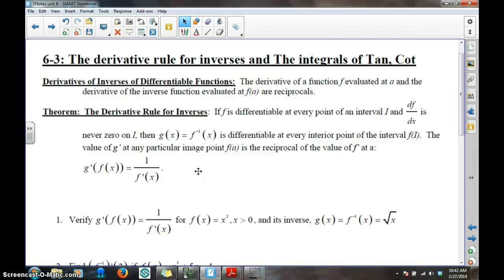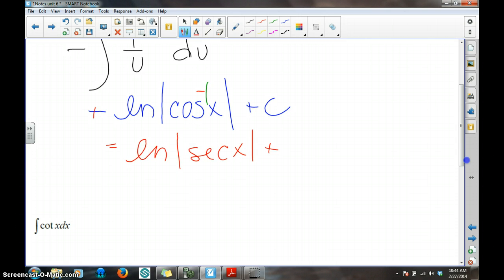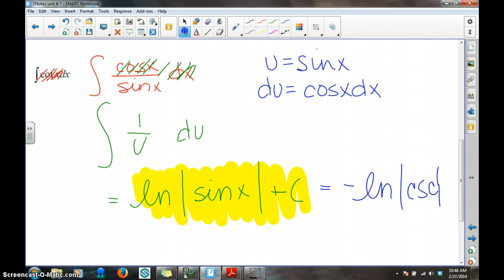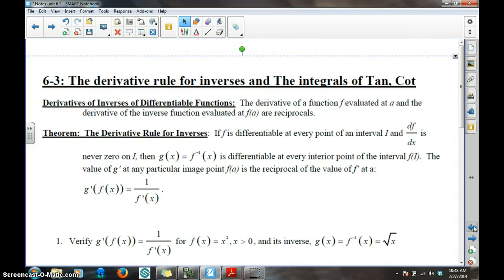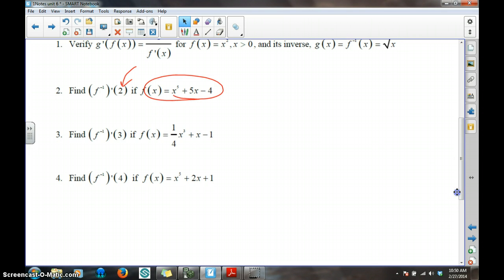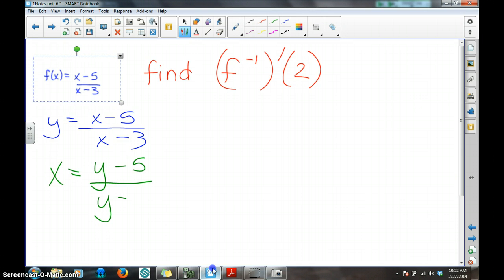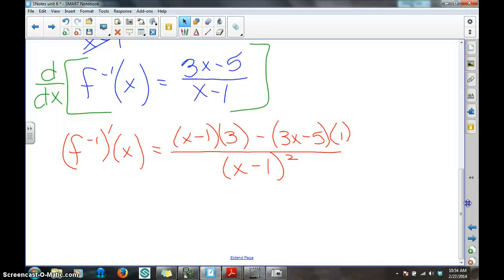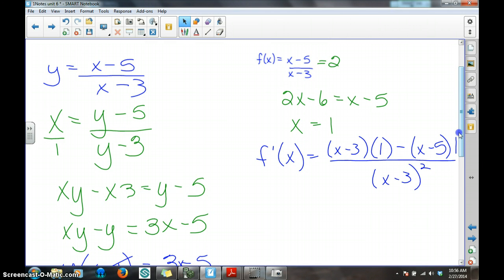Notes 6-3 p 23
Integrals of tangent and cotangent and the derivative rule for inverses